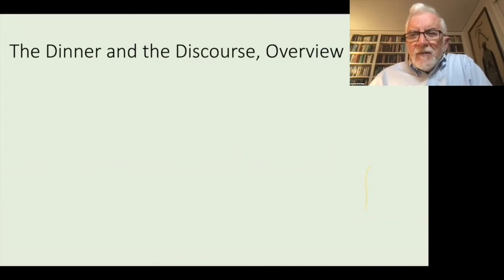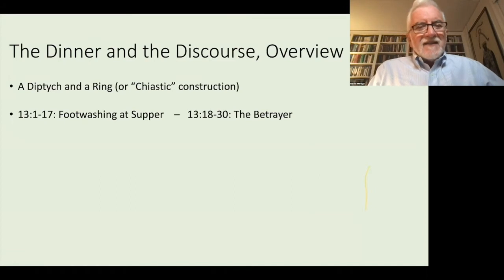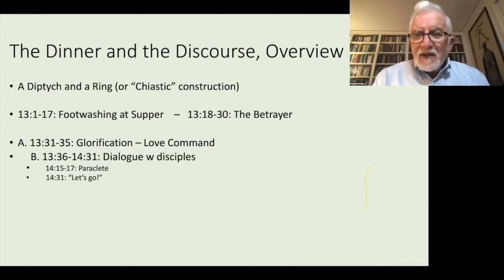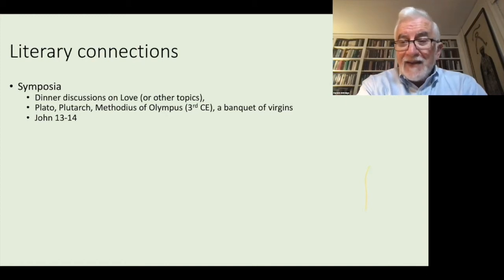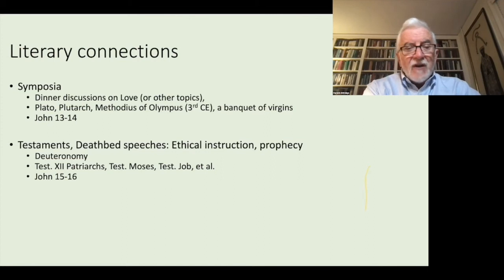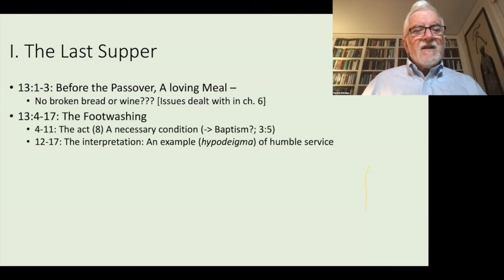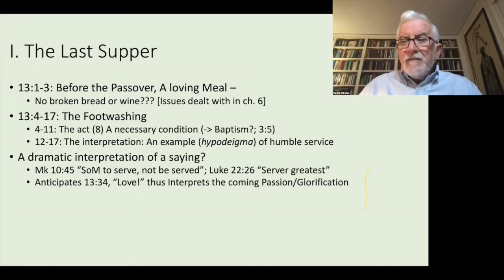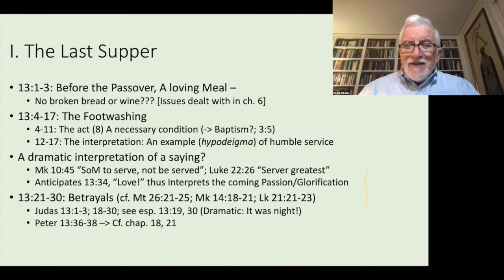The Gospel of John Bible Study - The Last Supper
The Gospel of John: An Online Bible Study, October 19, 2021 with Dr. Harold Attridge. This clip is about the Last Supper.